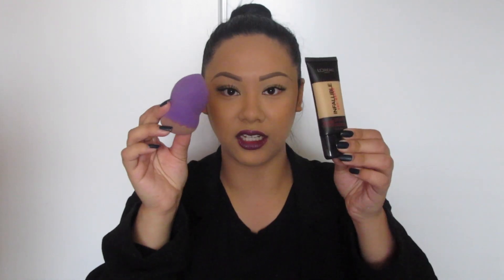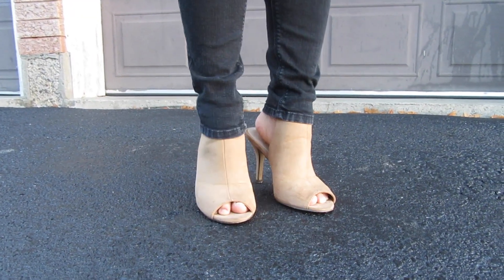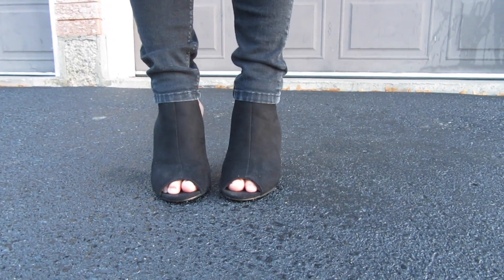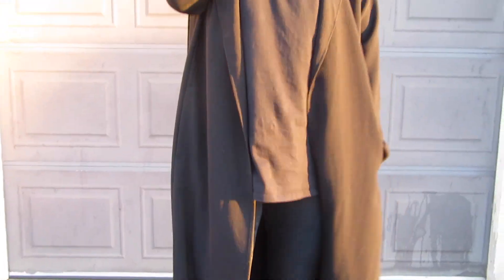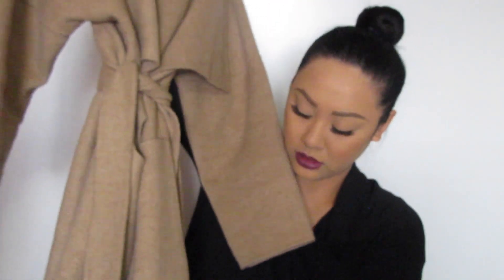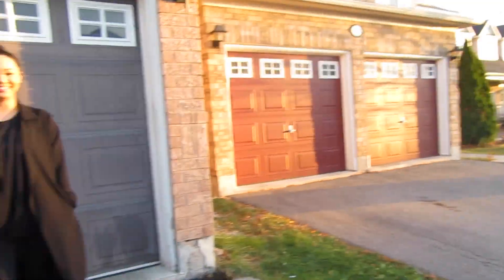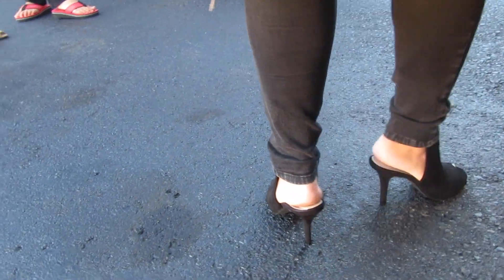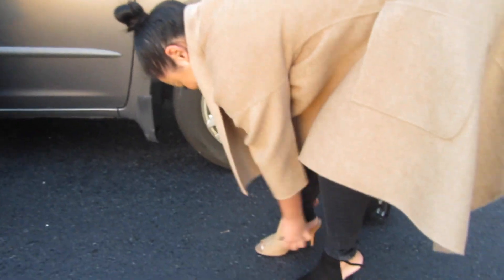November Favorites 2015 | LifeWithGer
(Filmed: November 28th, 2015)
Haven't filmed a monthly favorite in a while so I decided to film my November faves!

THUMBS UP THIS VIDEO IF YOU ENJOYED IT!

November favourites mentioned ▹

‣ L'oreal Infalliable Pro-Matte foundation: #107
‣ Quo beauty sponge
‣ Forever21 open toed nude heels
‣ Forever21 open toed black heels
‣ Forever21 black longline coat
‣ ZARA camel waterfall wool coat

Different Heaven & EH!DE social network links ▹